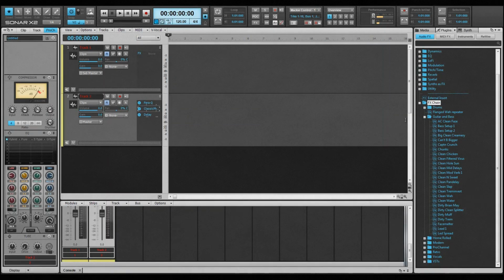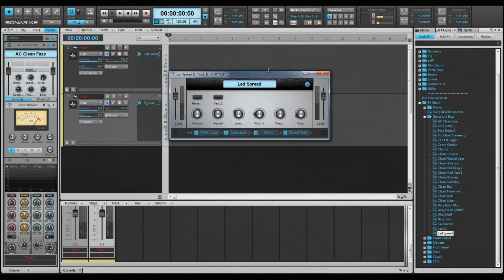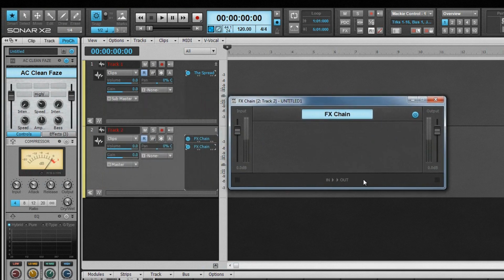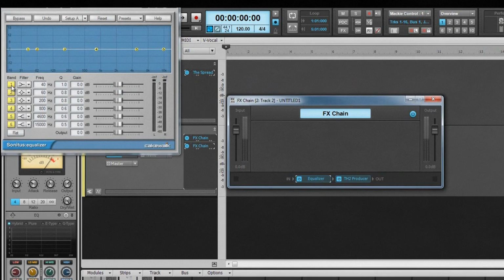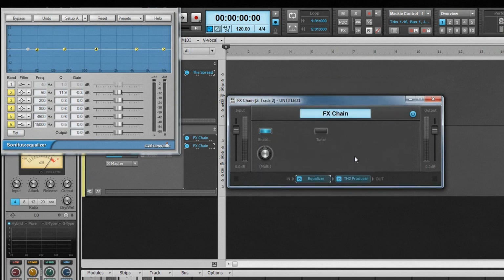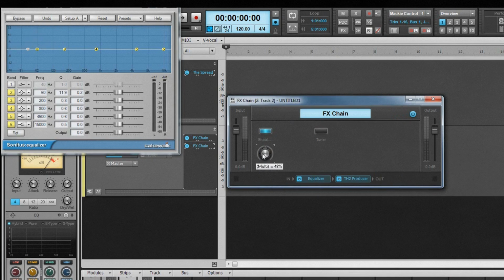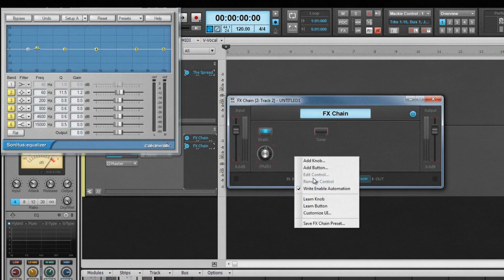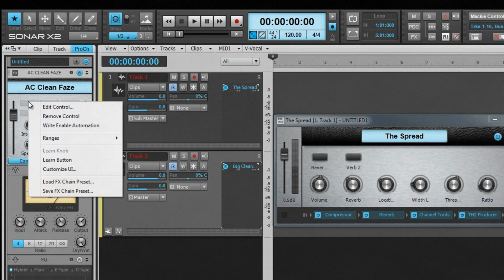SONAR X2: Get Started - FX Chains